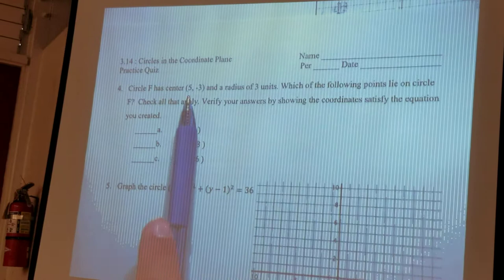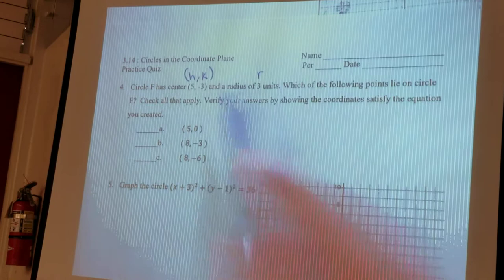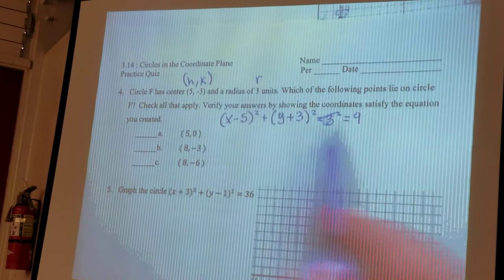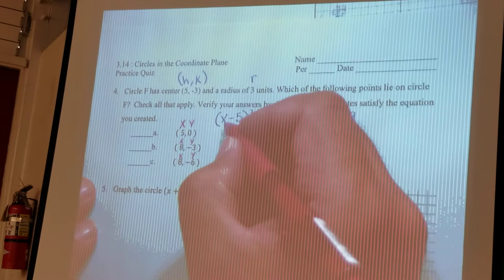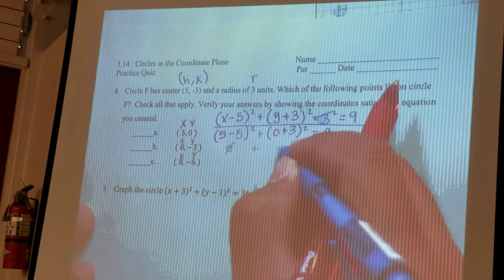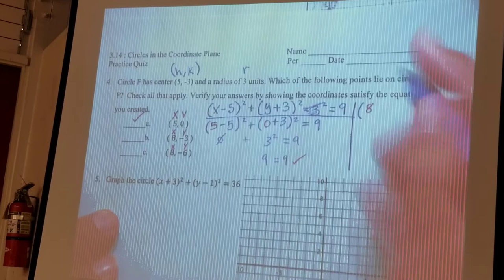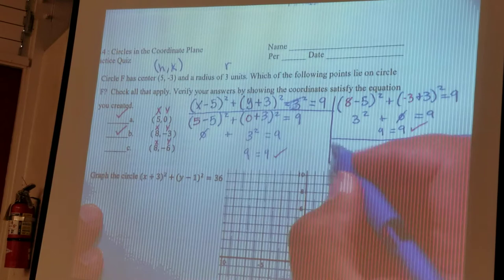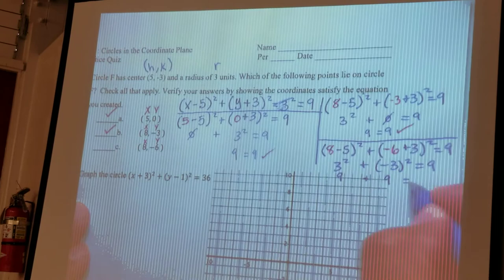Module 14 Practice Quiz Problem 4